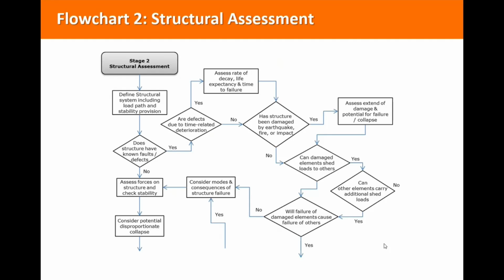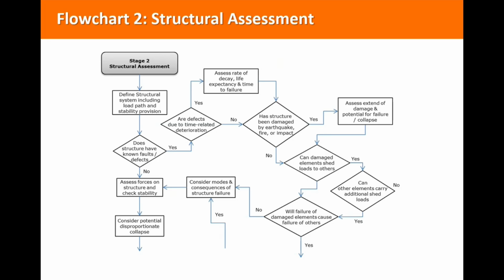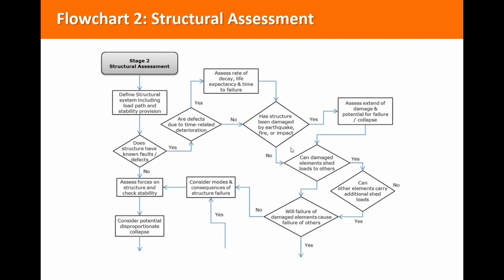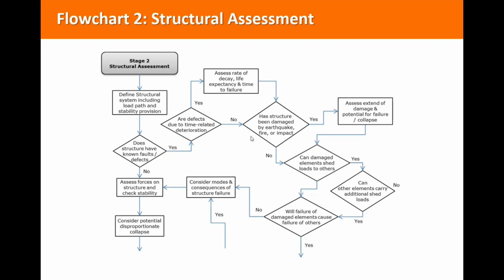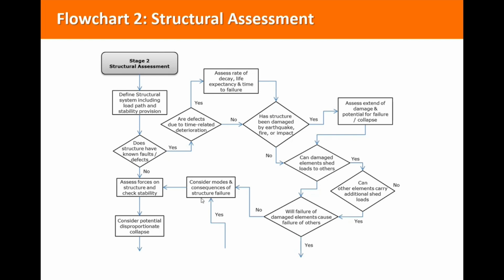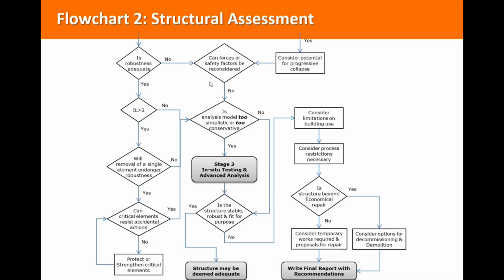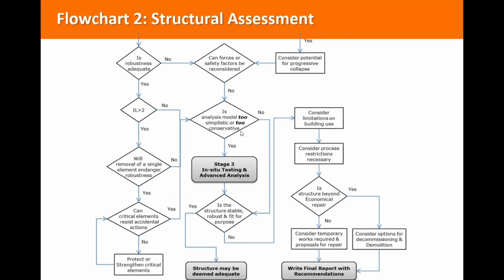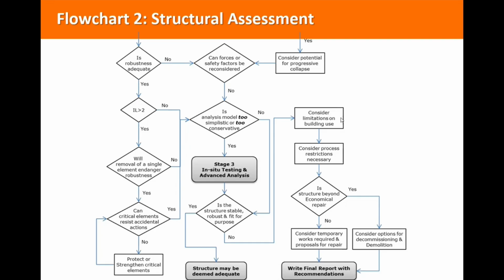Structural Inspection Flowchart 2: Structural Assessment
Extract from CPD Seminar #4: Inspection and Appraisal of New and Existing Structures.